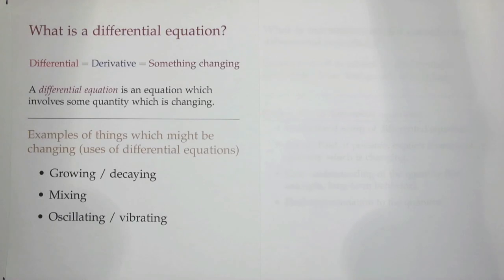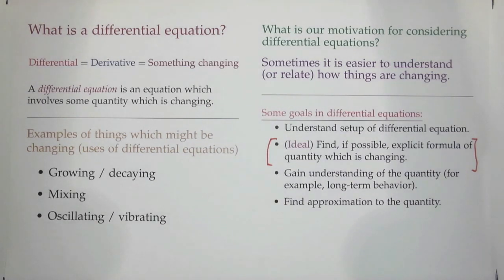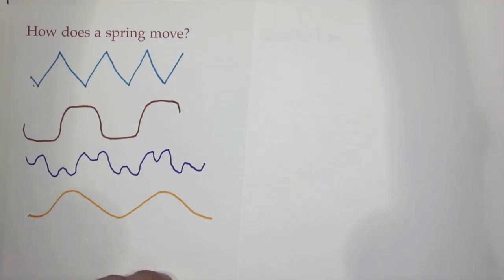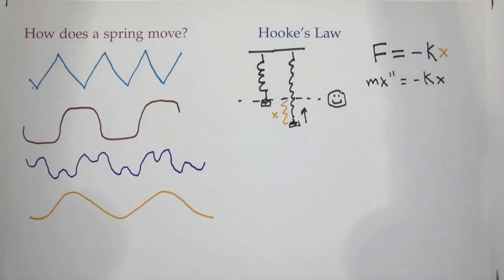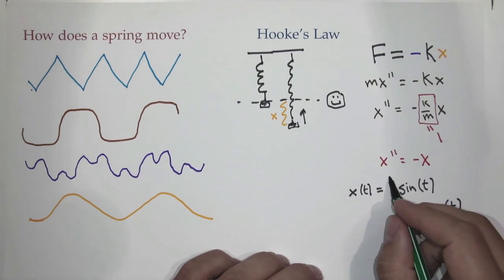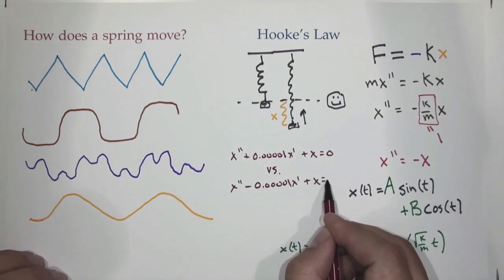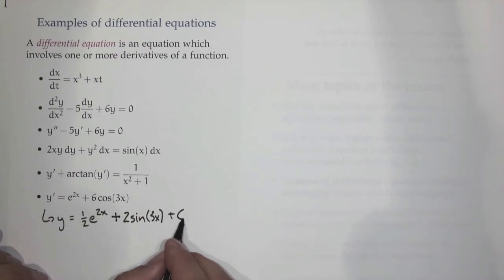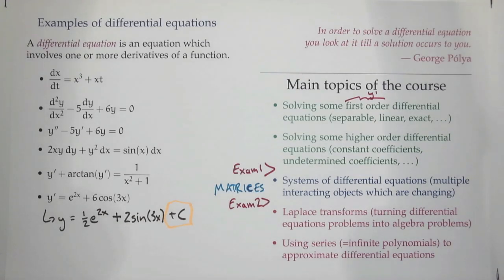Differential Eqns. F22-01 -- Introduction to the course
A welcome to the course for differential equations.

0:00 Introduction to the course
2:37 Why the differential?
6:25 Motion of a spring
8:33 Hooke's Law
21:21 Examples of differential equations
25:35 Outline of the course